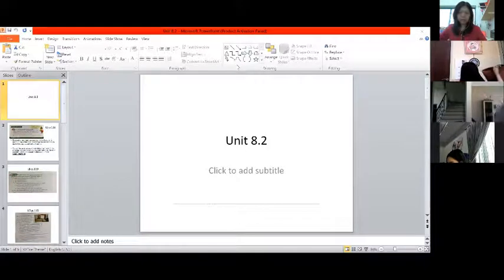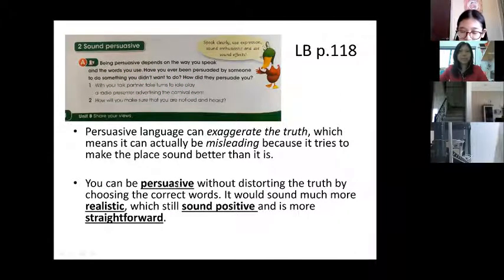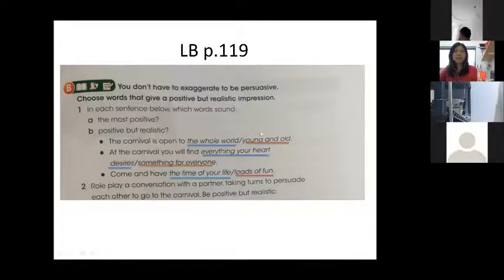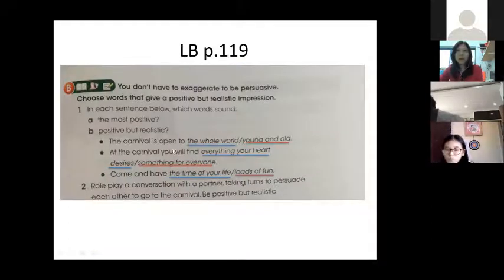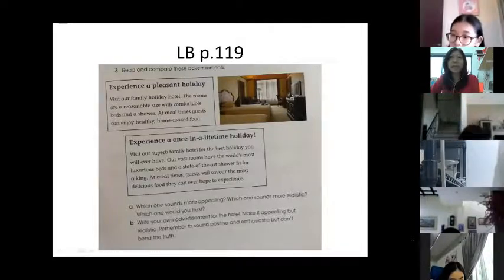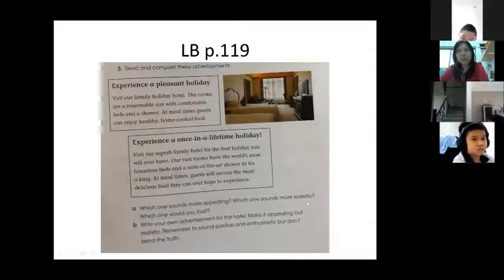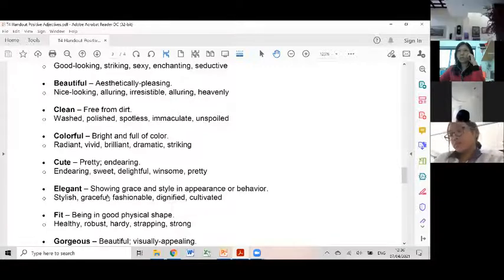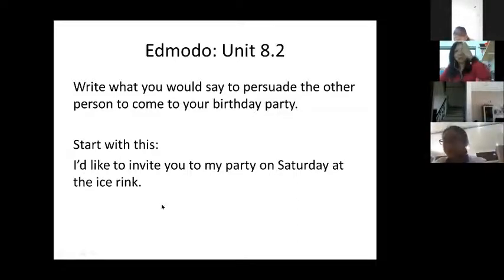English P5 lesson, 07 April 2021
Textbook: Cambridge Primary English, Learner's Book 5.
Unit 8.2
Topic: Sound persuasive
Made for Permai School.